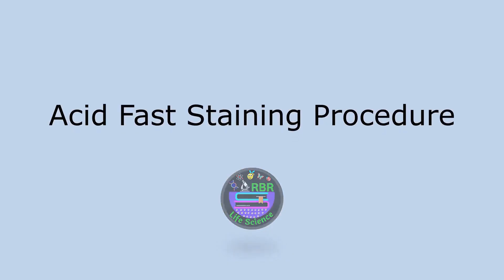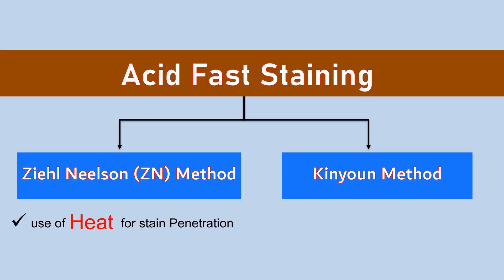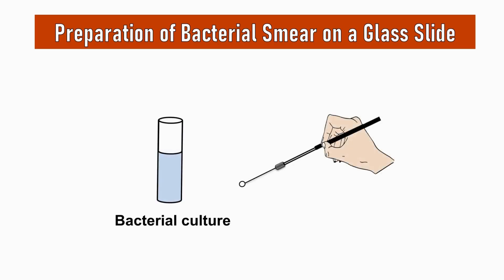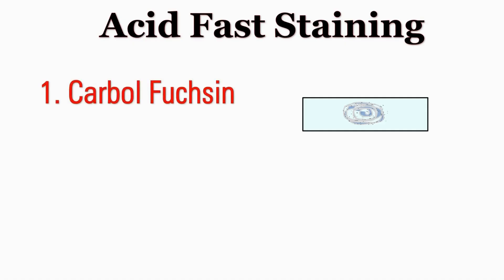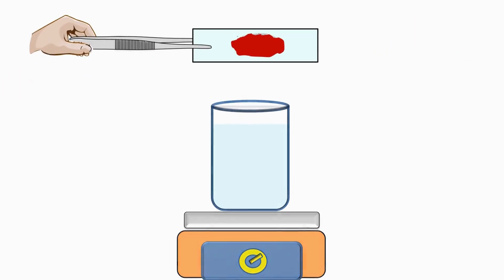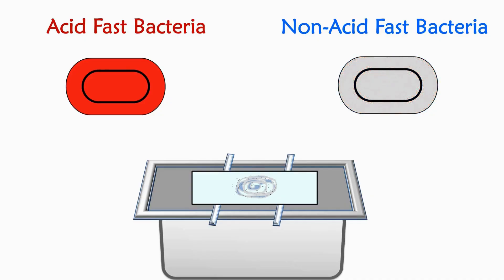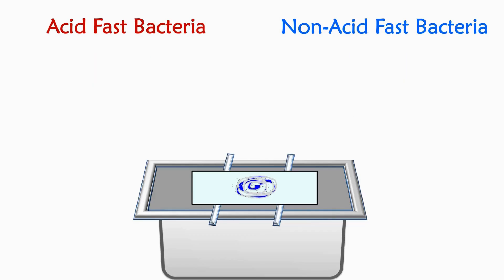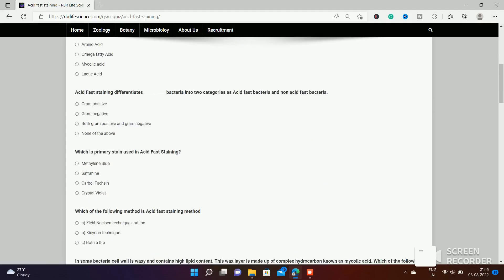Acid Fast Staining Procedure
This video demonstrates the ACID FAST STAINING technique. Acid Fast  Staining Procedure is a differential staining procedure used to differentiate bacteria into acid-fast and non-acid-fast bacteria.
acid-fast bacteria have a waxy cell wall made from complex hydrocarbon known as mycolic acid. This difference in cell wall composition makes bacterial cells react differently to acid-fast stains.
After a successful Acid Fast staining procedure, Acid Fast bacteria appear red in color and non-acid Fast bacteria appear blue in color.

Hi I Am Rahul Rathod. Welcome to Our You Tube Channel RBR Life Science.

Friends in this video tutorial we are going to see how to do acid-fast staining  practical in animated demo video

Queries Solved:
1. How to perform acid Fast staining procedure
2. How to do acid-fast staining practical
3. How to stain bacteria in acid-fast staining.
4. How to make gram stain slide
5. How to do  acid-fast staining  in  biology lab techniques
6. How to stain tb bacteria

0:00 Introduction
0:10 Acid Fast Staining Procedure
0:29 Mycobacterium Tuberculosis - Tuberculosis
2:38 Take a clean, grease-free Glass slide
2:57 Heat fixation of smear
3:40 Keep the slide on staining tray
3:44 Primary Stain: Carbol Fuchsin
5:08 Decoloriser : Acid-Alcohol Solution
6:07 Counterstain : Methylene Blue